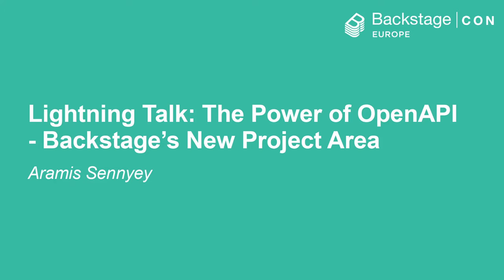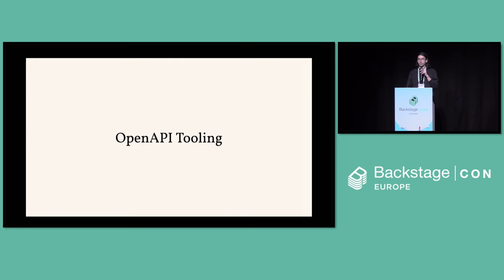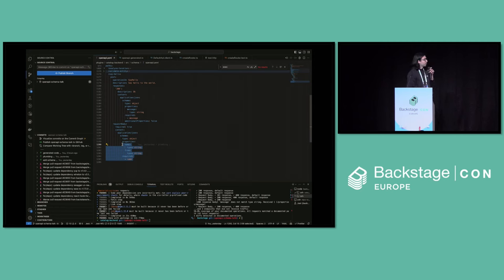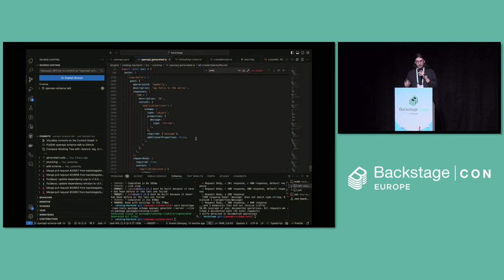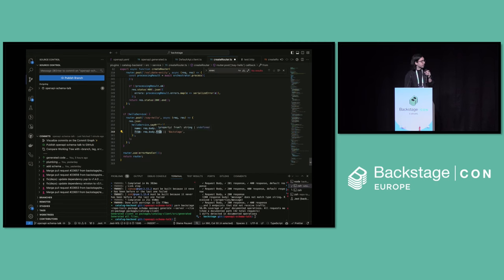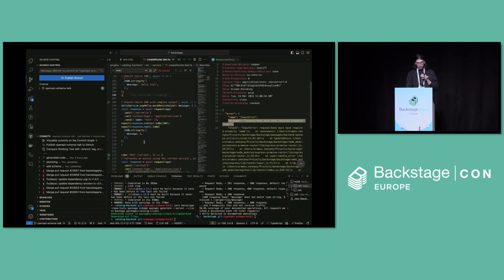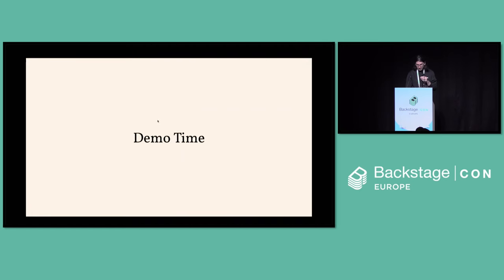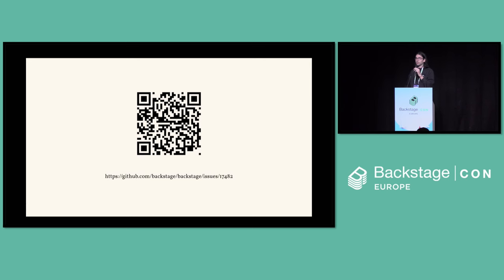Lightning Talk: The Power of OpenAPI - Backstage’s New Project Area - Aramis Sennyey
You’ve probably already heard of OpenAPI, possibly used it, but – have you used it for your Backstage plugins? Did you know you can create client libraries, auto-generate OpenAPI specs from test traffic and type your express routers with only a single command each? Or that you can use an OpenAPI spec to fuzz your API? Come learn about the OpenAPI tooling project area, what we’ve been doing, the open source products behind our work and what our plans for the future are. There will be a few live demos of the above mentioned tools, how to use them and when they’re especially useful.